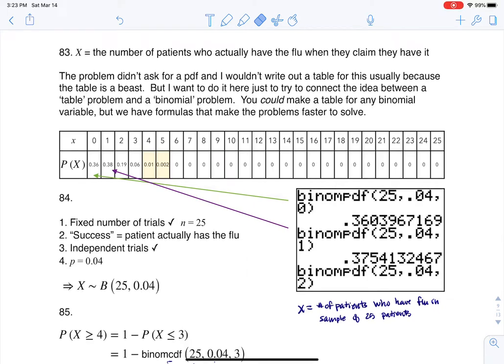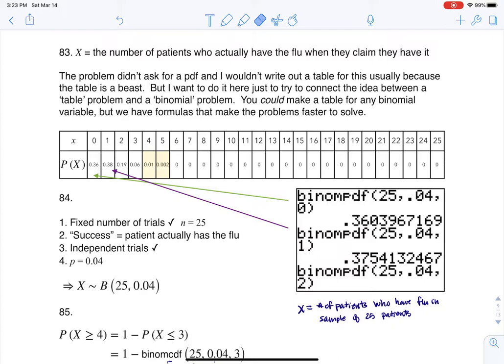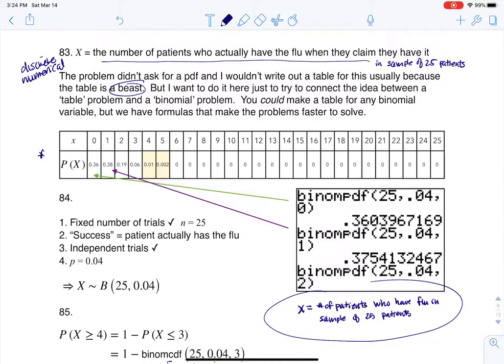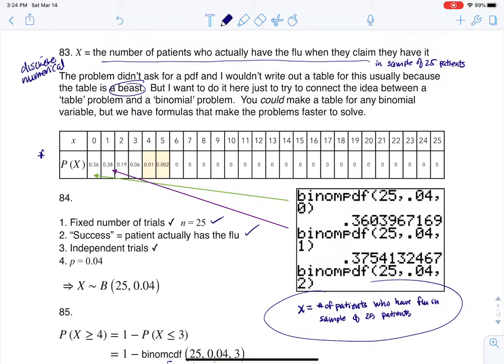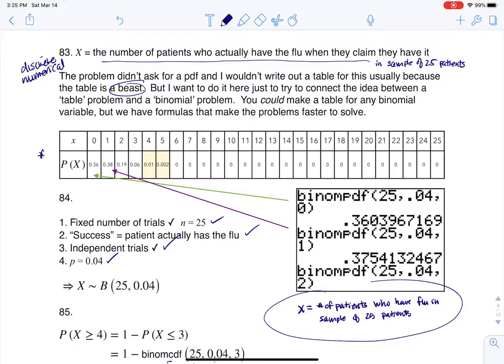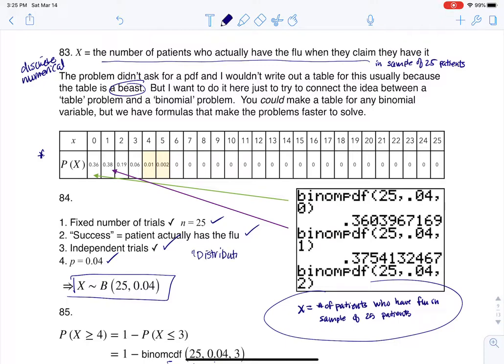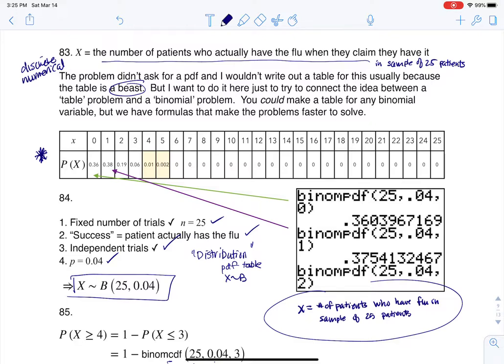Math 43 Chapter 4 #84